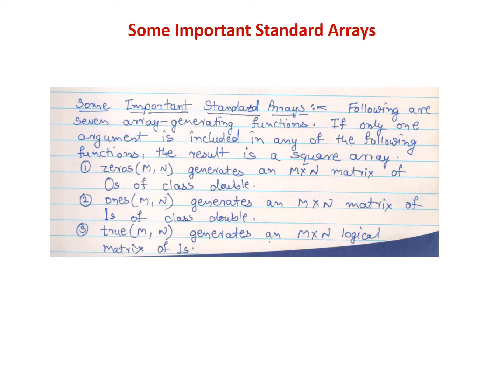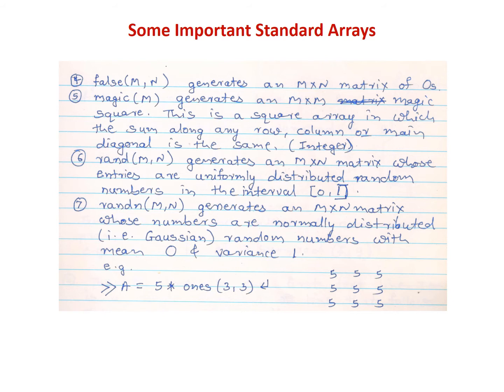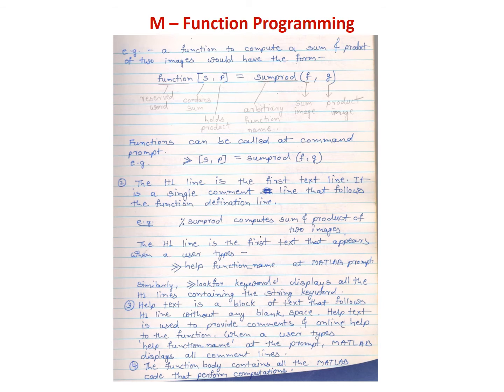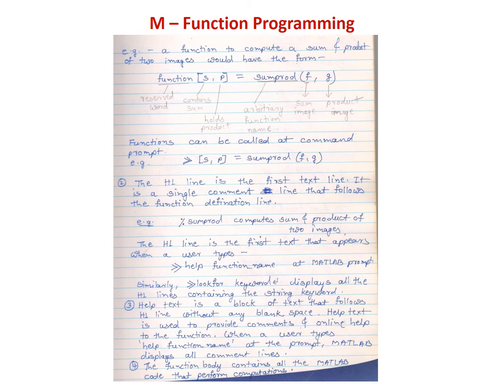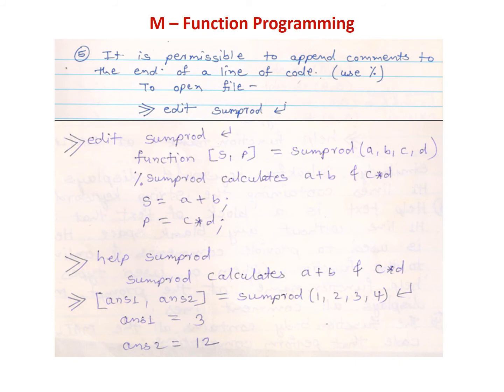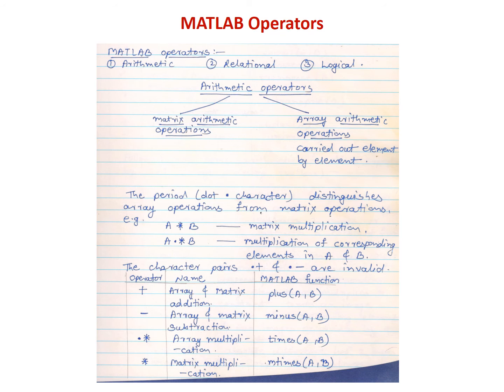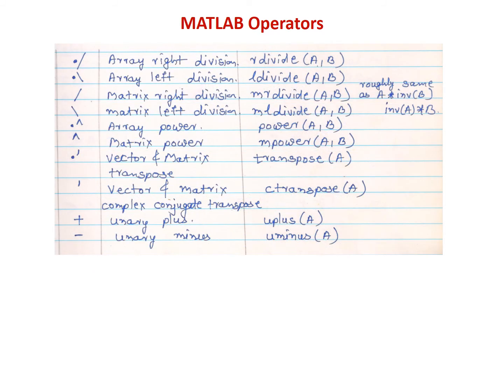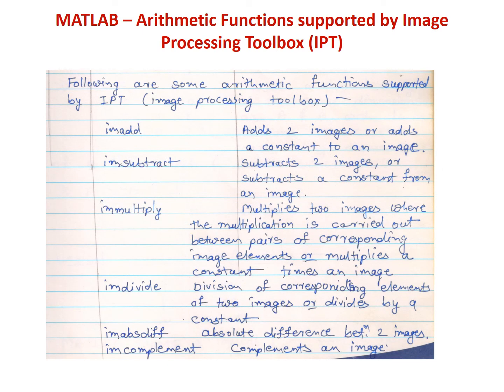MATLAB - 4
Some Important Standard Arrays,
 M-Function Programming,
MATLAB Operators,
Arithmetic Functions Supported by IPT